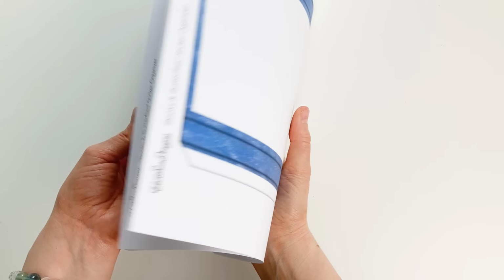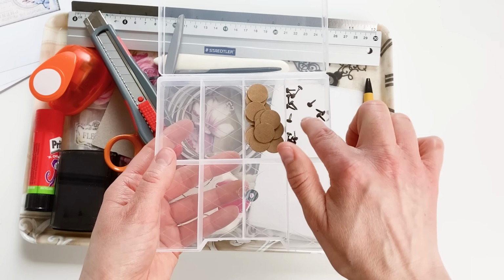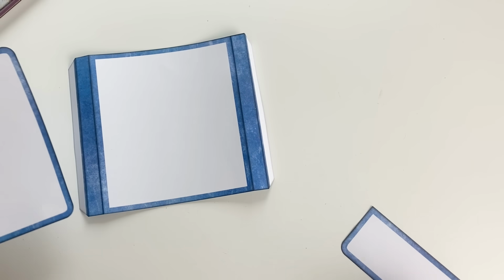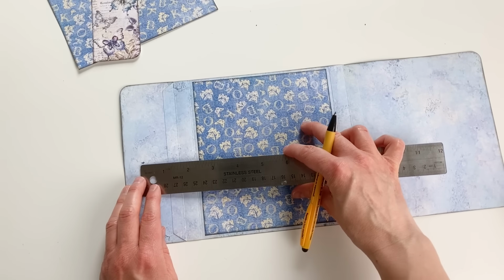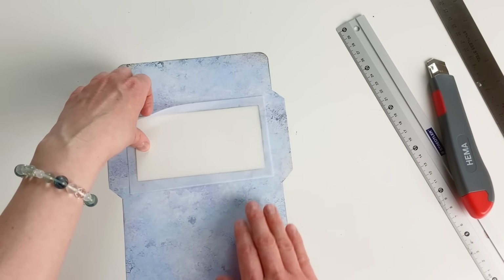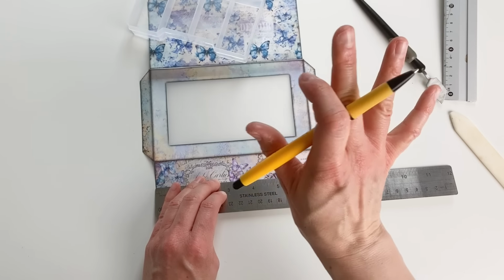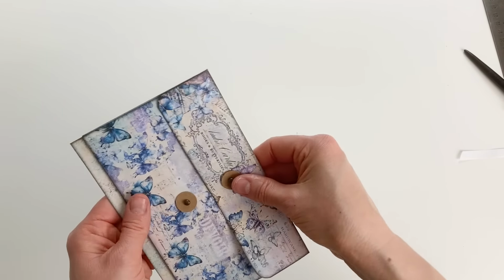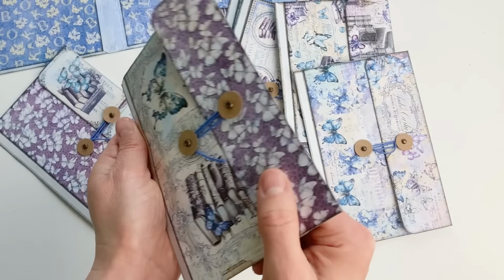Sticker Organizer Tutorial + All the Printables for Free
Hi dear crafters! In this video I show you how to make a Sticker Organizer with a free printable kit (see link below).
This organizer has 7 envelopes with windows, and you can make as many as you want or need.

➤ Enjoy this freebie and all our freebies, but don't request more than one a day, otherwise your email provider could block them

These designs are based upon our "Books & Butterflies" kits. You can find them in three versions

MATERIALS & TOOLS

The basics:
✂ The designs print on 160gsm / 60LB cover paper (or in that weight area)
✂ Glue
✂ Double sided tape (or glue)
✂ Scoring tool (or empty pen)
✂ Ruler (I use this one
✂ Thread
✂ Brads
✂ Craft knife, metal ruler and craft mat
✂ Vellum, tracing paper or transparent plastic packaging
✂ circle punch for circle closures
✂ sturdy cardstock
✂ Thin magnet (and washer or extra magnet) (neodymium magnet) or other type of closure

Optional tools that make things a bit easier (and fancier)

✂ Silhouette Spatula
✂ Scoring Board
✂ Bone folder
✂ Paper trimmer
✂ Ink

More of my favorite tools that help make my creativity grow and thrive

These help us make a small extra, but don’t cost you anything.